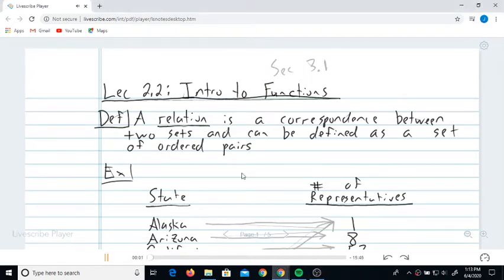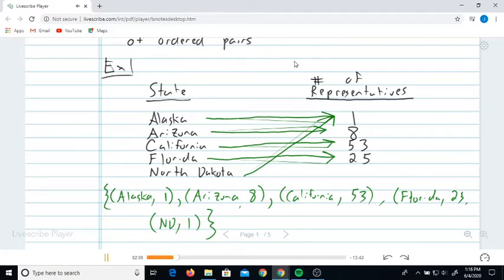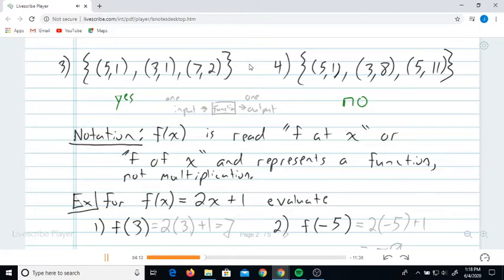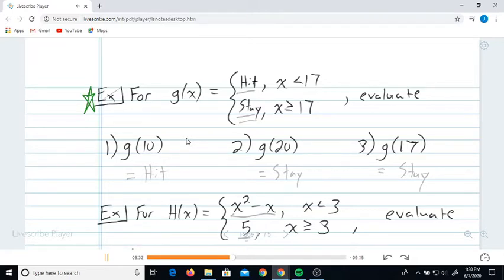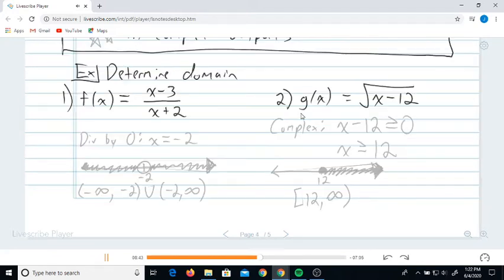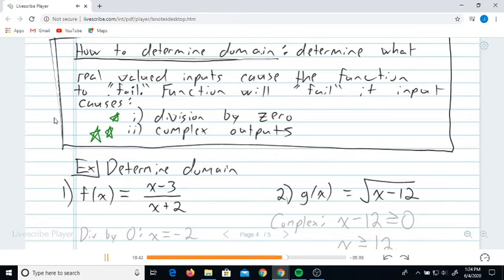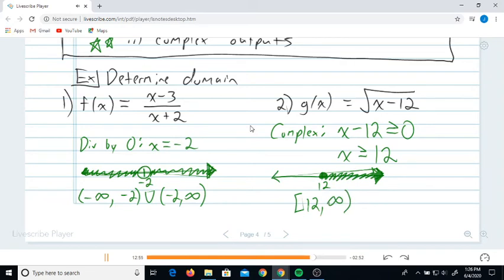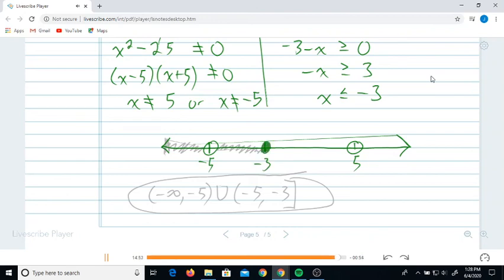Lec 2 2 Intro to Functions